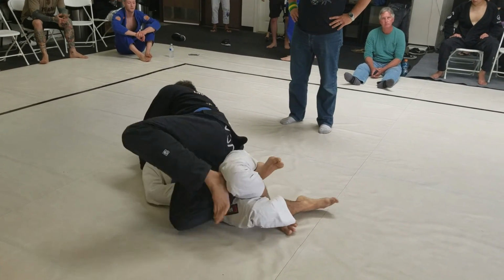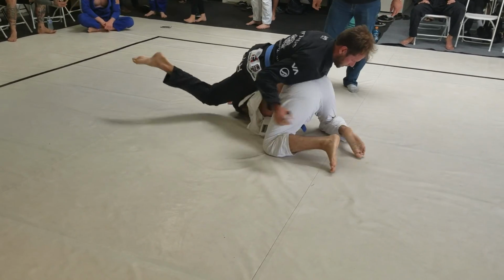Optimus BJJ Blue Belt wins @ TBJJ inhouse Tournament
Kevin Neerison defeating his opponent.